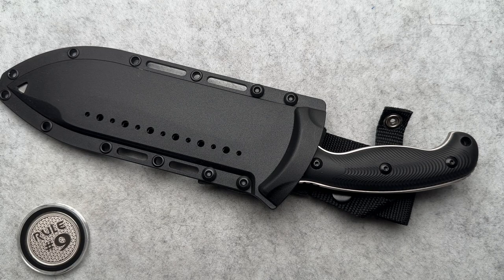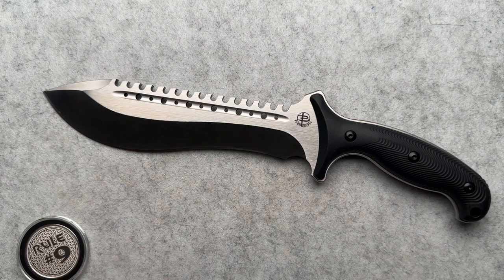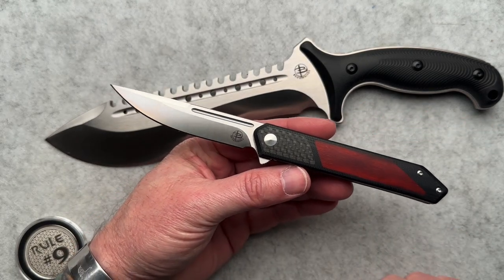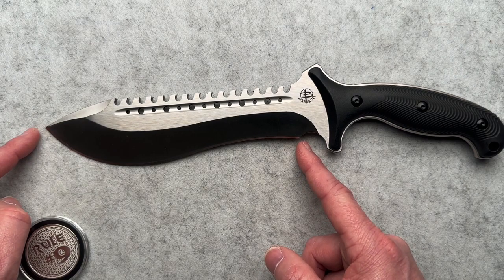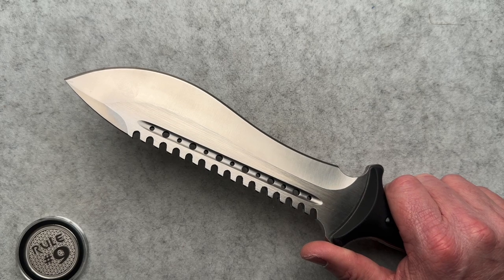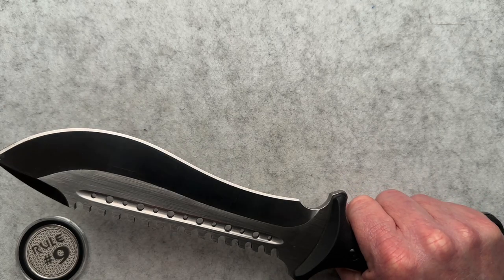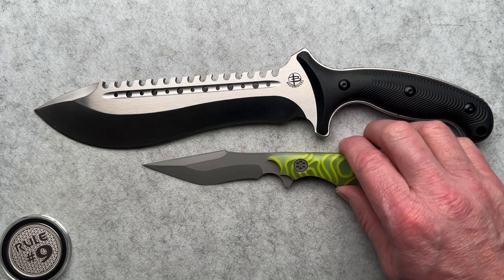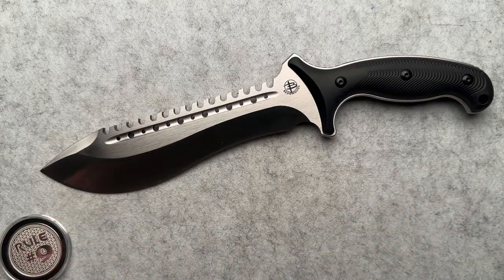Begg Knives Bolo Sawback Knife Review